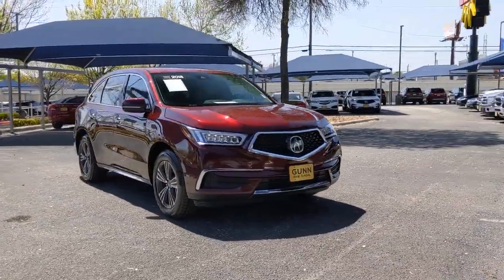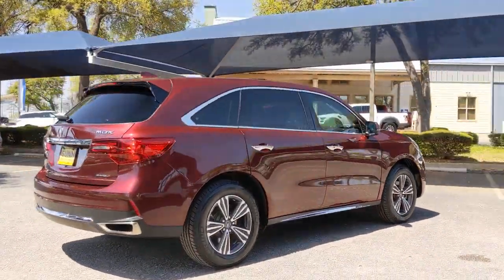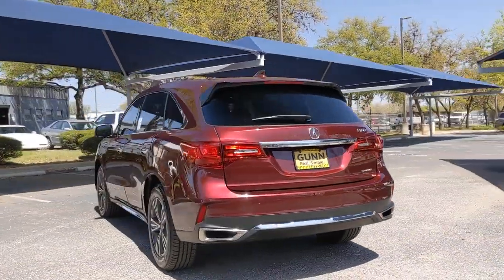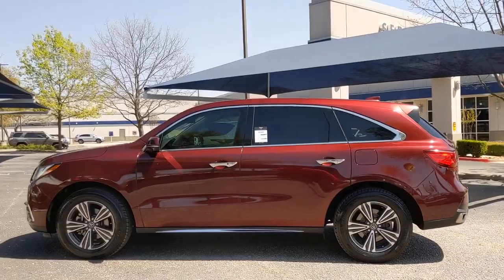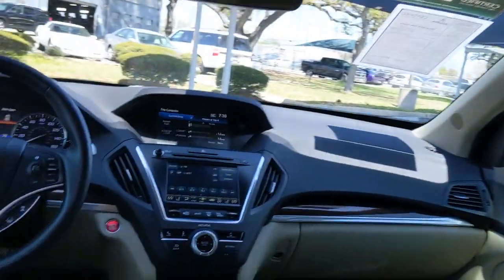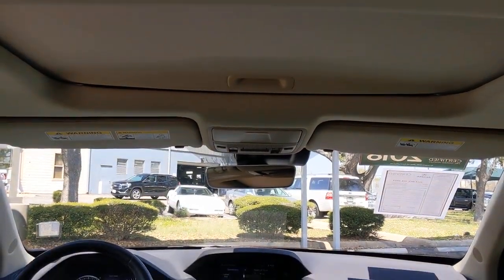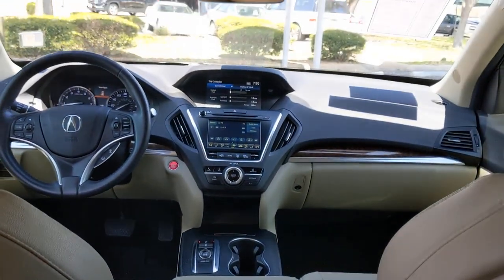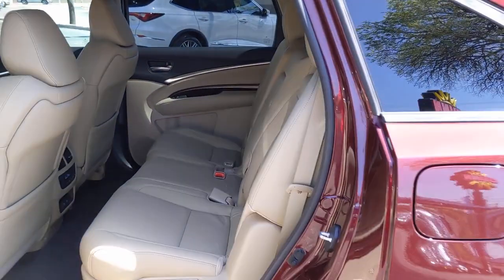2018 Acura MDX San Antonio, Austin, Houston, Dallas, Boerne, TX AL10132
2018 Acura MDX

Gunn Acura
11911 IH 10 W

Recent Arrival!CARFAX One-Owner.Certified. Acura Details:* 182 Point Inspection* Roadside Assistance* Warranty Deductible: $0* 1st scheduled maintenance, Complimentary 3-month AcuraLink trial, Complimentary 3-month SiriusXM Radio Service. Includes Trip Interruption, Rental Vehicle Reimbursement and Concierge Service* Vehicle History* Limited Warranty: 24 Month/100,000 Mile (whichever comes first) after new car warranty expires or from certified purchase date* Powertrain Limited Warranty: 84 Month/100,000 Mile (whichever comes first) from original in-service date* Transferable WarrantyRed 2018 Acura MDX 3.5L SH-AWD 9-Speed Automatic AWD 3.5L V6 SOHC i-VTEC 24V 3.5L SH-AWD